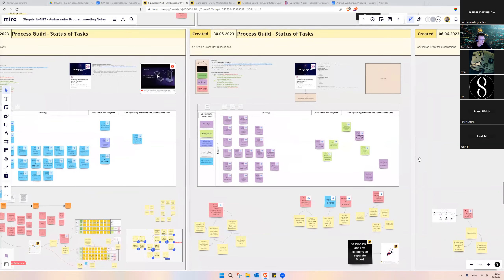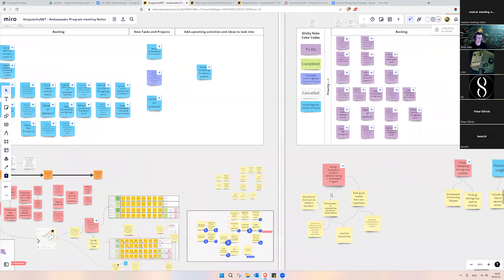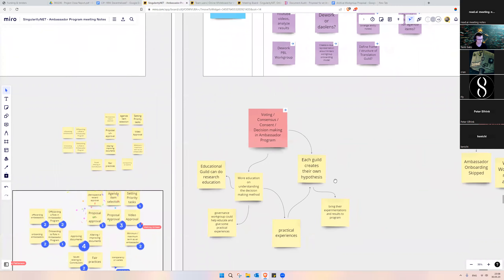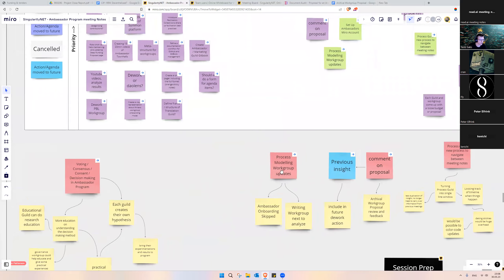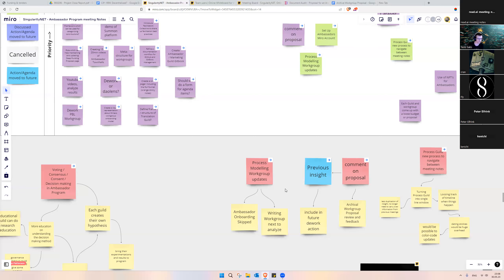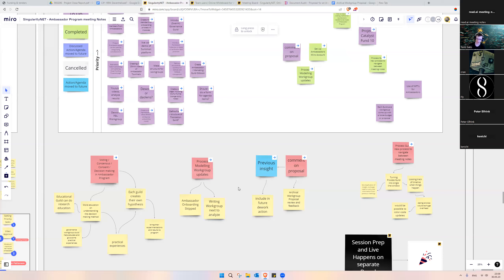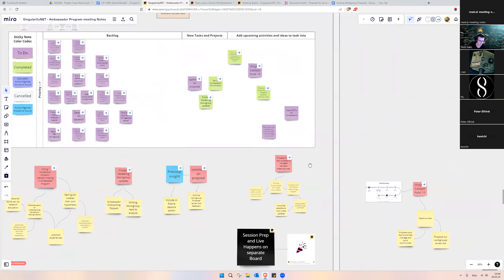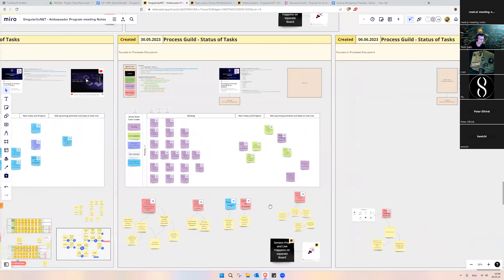Process Guild - 30.05.2023 meeting overview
Process Guild 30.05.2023 Meeting Summary
Context:  We Prioritize critical Ambassador Activities and cover process changes

Agenda Items
Vote on decision making method for top decisions needed to be made in Ambassador Program
Description - How do we do decisions in Ambassador Program, what methods and models we could help us?
Action - each guild creates their own hypothesis on a decision making methods they use or are using
Decision - we will gather more knowledge and educate each other on different decision making models in the next Governance Workgroup sessions

Process Modelling Workgroup updates
Description - This workgroup is Establishing or maintaining processes to help community members to efficiently collaborate together
Decision - We start analyzing Writing Workgroup onboarding instead of Ambassador Program onboarding
Learning - Ambassador role currently is a leadership position that would require knowledge of leading workgroups

comment on Archival proposal
Description - Action to review and feedback give feedback to Archival Workgroup Proposal
Learning - Participants were unaware of this Dework task when its only posted in meeting Summary as action, shared in Process Guild meeting and listed on Miro Board

Decision - Will introduce new parameter 'Dework Action', for future Dework task derived from Process Guild meetings

Process Guild new process to navigate between meeting notes
Description - Alternative method to make easier to read meeting notes and make sense of discussions and its evolution, the downsides are loss of accuracy which date discussions took place
Decision - This method will not be used to so it will be easier to archive and have a time trail

Set Up Ambassadors Miro Account
Description - Administrative task to give more freedom and access to Miro capabilities for Ambassadors
Action - Buy License for ambassador account

Next elegant steps (general action items)
Continue learning about decision making methods in the context of using them in Ambassador Program